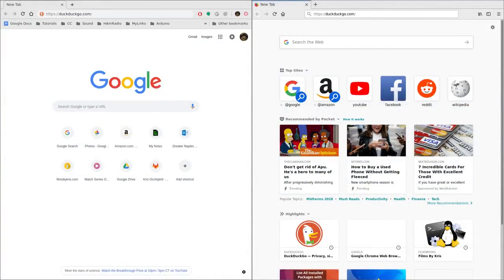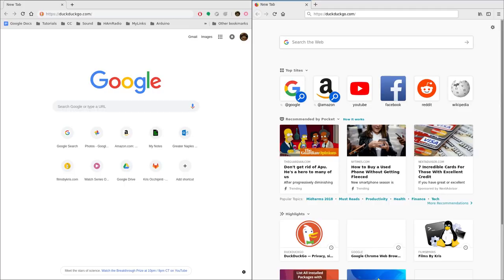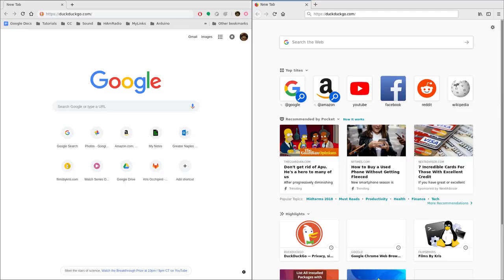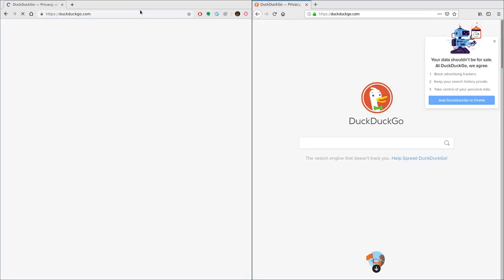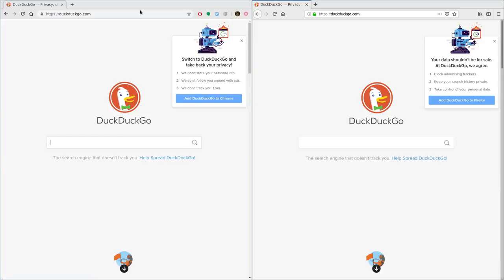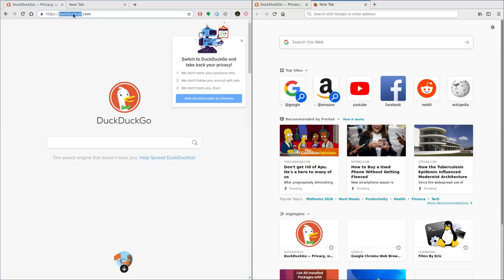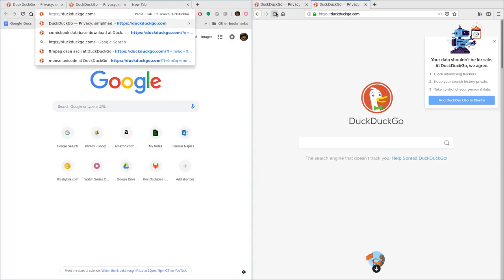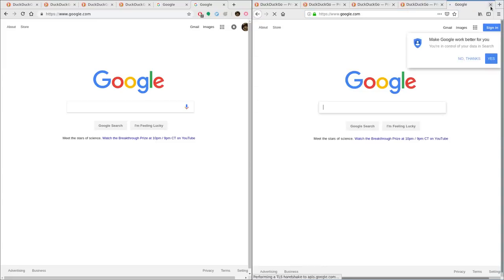Duck Duck Go so Slow in Chrome